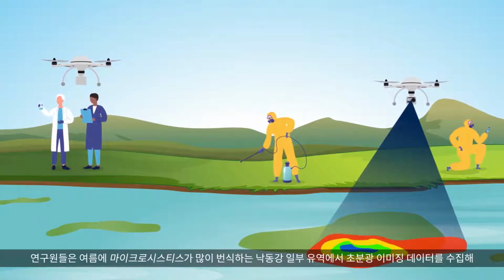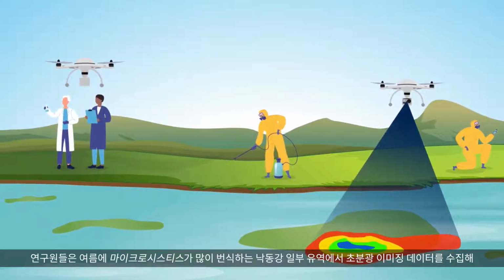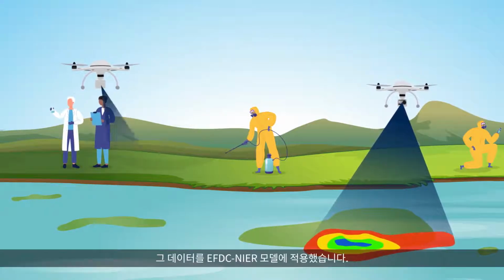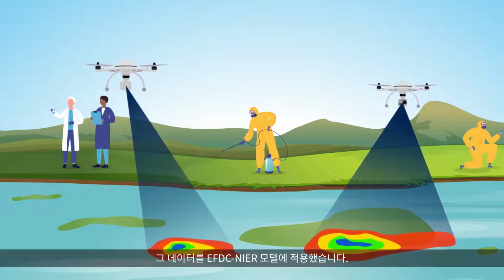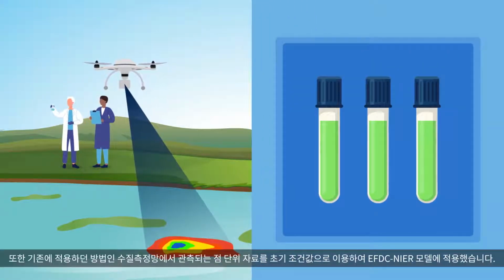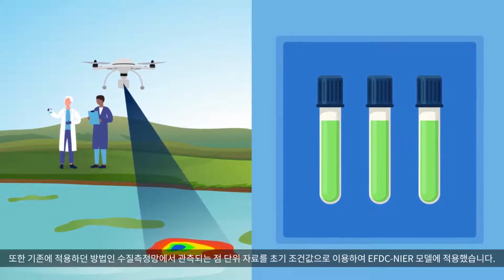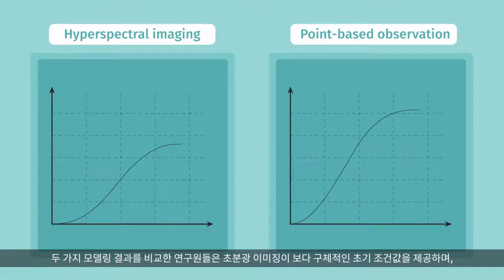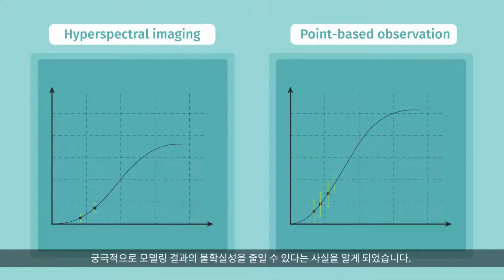Improving Predictions of Water Quality Using Hyperspectral Imaging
국립환경과학원에서 수행한 다양한 연구결과는 ' 확인하실 수 있습니다.